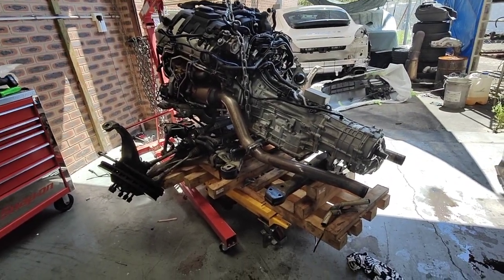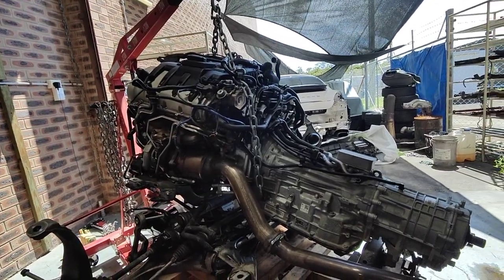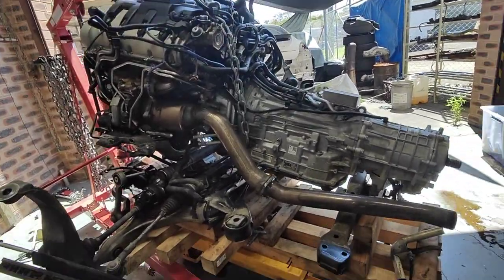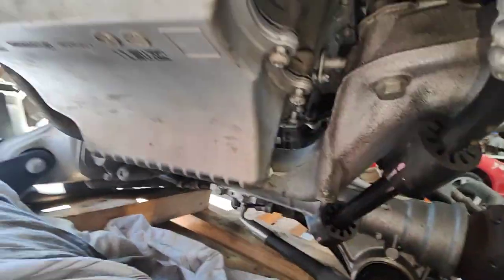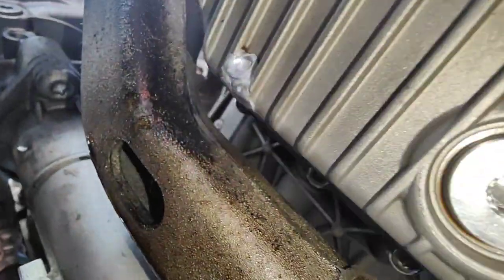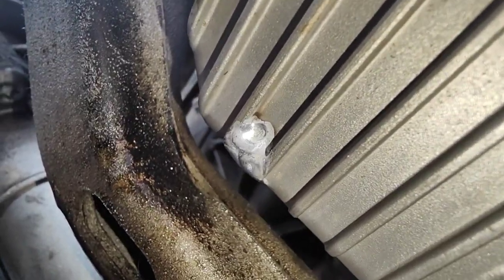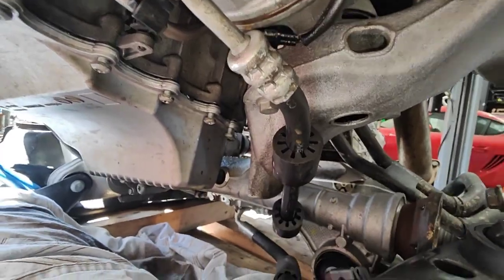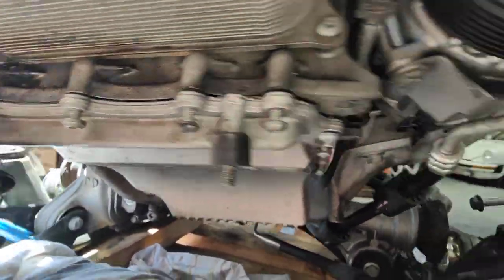Porsche Cayenne Turbo D.J - Engine out for sump repairs & others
We took this Cayenne Turbo engine out to carry out these repairs.
1.Fix oil leaks from damage sump & front cover.
2.Replace timing chain & Intake actuators
3.Rear main seal
4.Turbo upgrades
5.Others